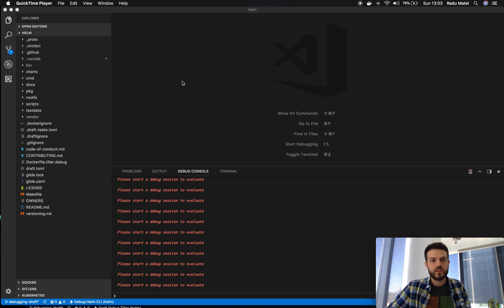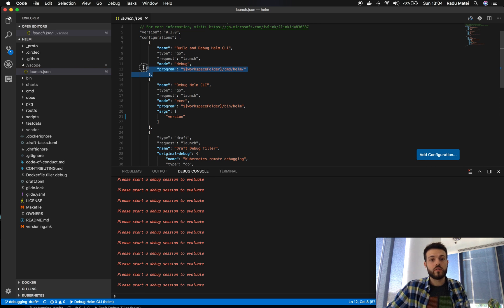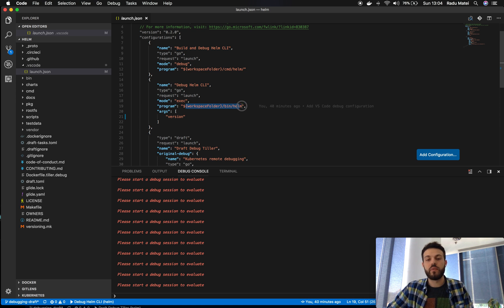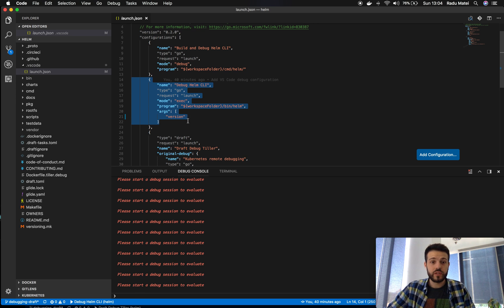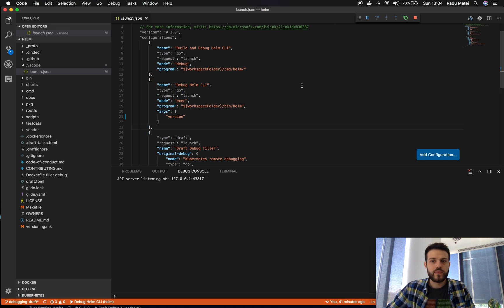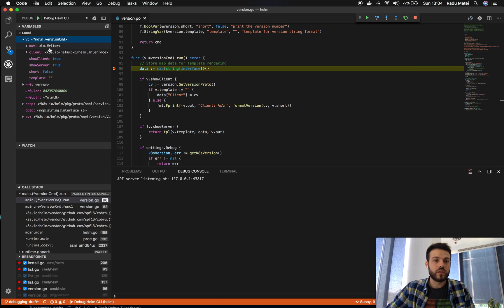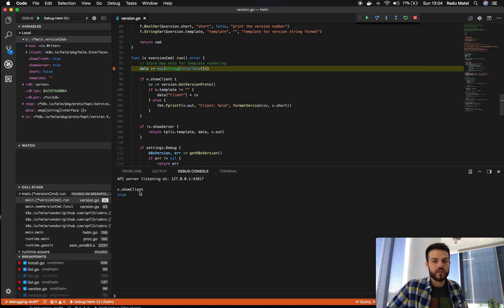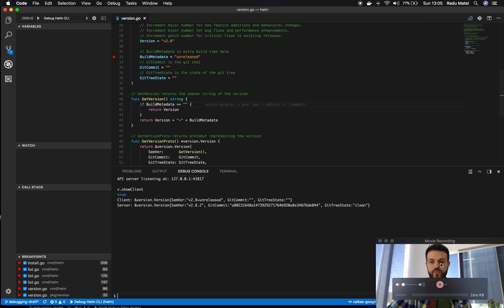Debugging the Helm CLI